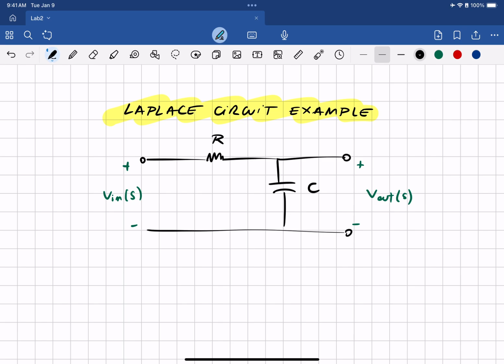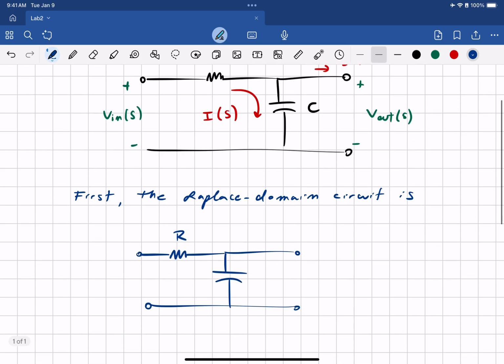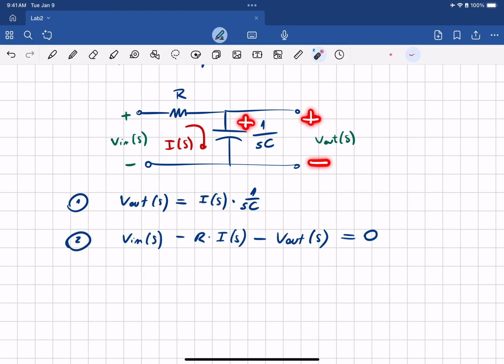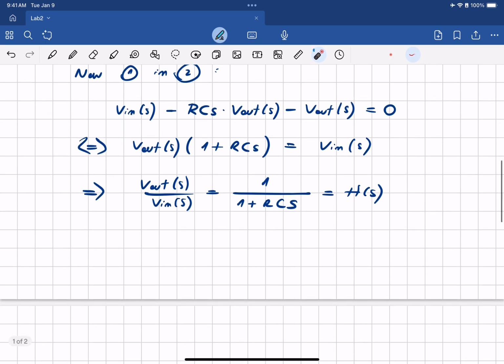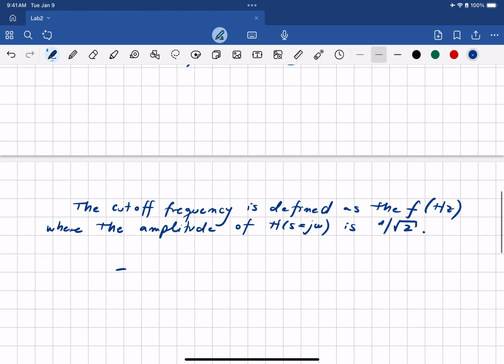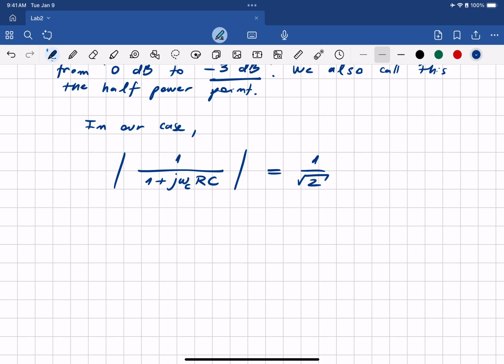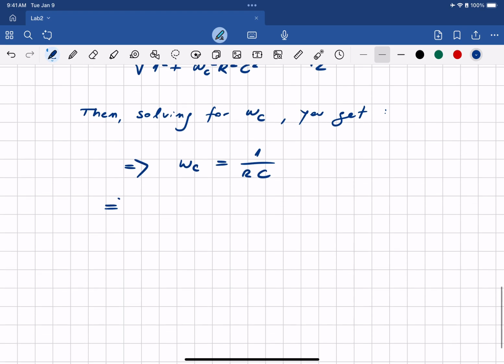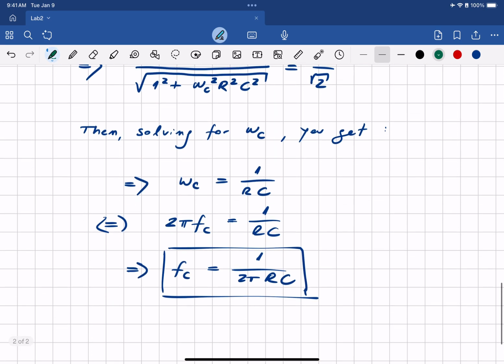Lab Videos - 04 - Transfer Function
Series of instructive videos
Laboratory Video 04: Transfer Function